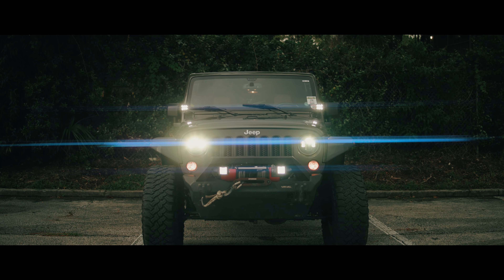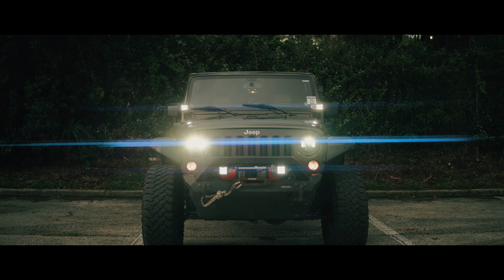Why anamorphic lenses are so popular! | Sirui 35mm 1.33x Anamorphic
Anamorphic has definitely been popular this year, but for good reason! Let's talk about 3 reason why you might want one, and what difference it might make.